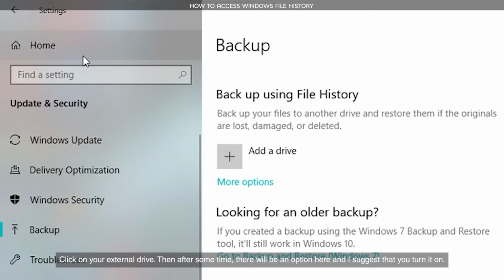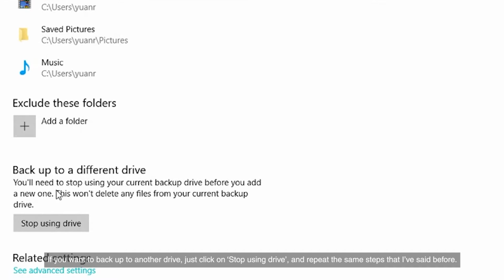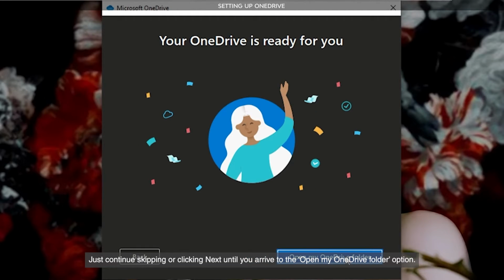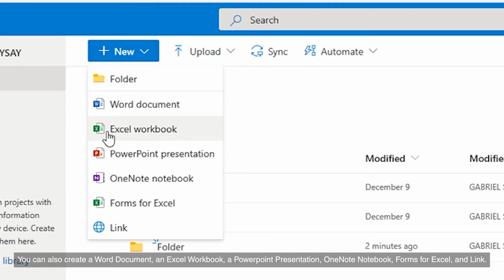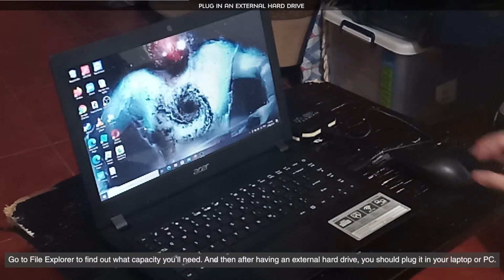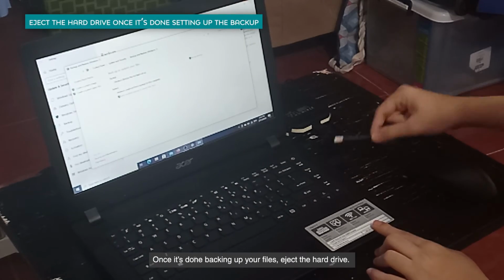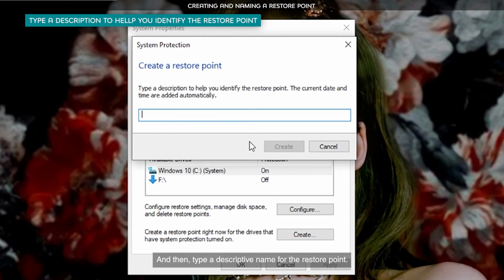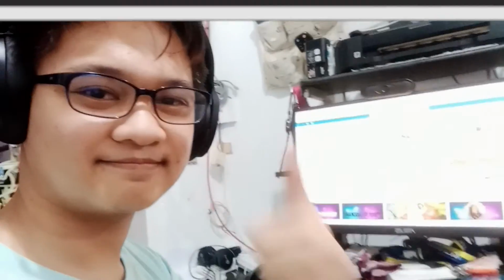4 Types of back-up (System and Non-System) by TenTech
Here are the 4 types of backups you might need to know and learn, made by Gr.10 Students of MCA of Imus, we hope you will learn from it! Enjoy!

10 - EXCELLENCE SY 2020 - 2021
LEADER : Sumagaysay, Gabriel
ASST LEADER : Lomadilla, Sophia Pearl
De Guzman, Yuan
Gallo, Zechariah Noseht
Naviza, Mikaela Ann